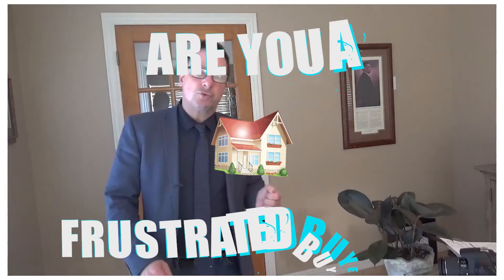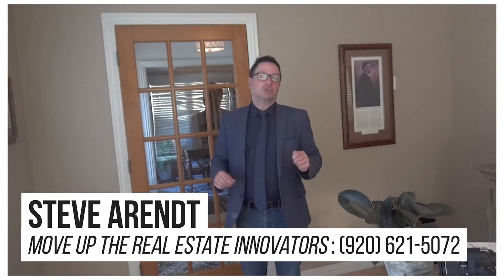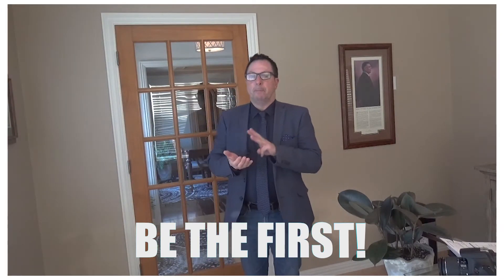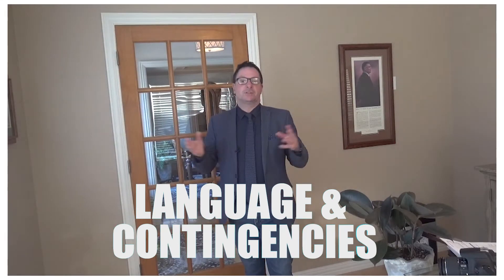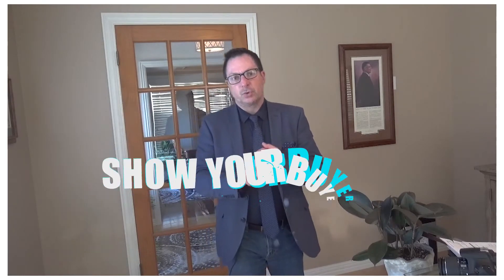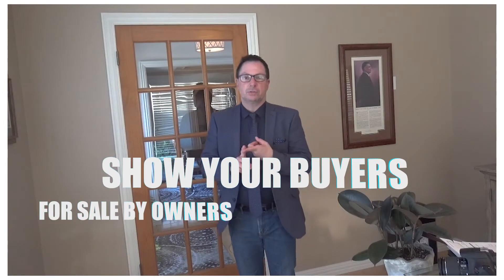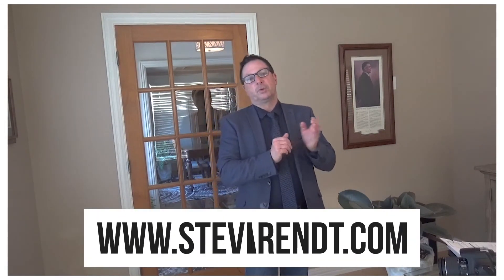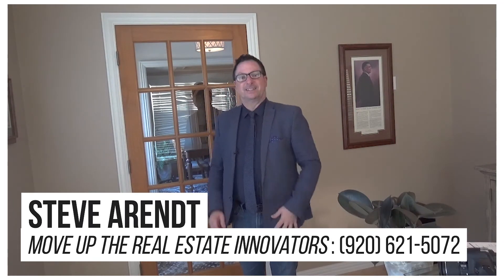Are you a Buyer that is frustrated with the low inventory and multiple offers that you never win.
Are you a buyer that is frustrated with the low inventory. Never getting an accepted offer. I have 3 strategies to get you that accepted offer and into your dream Home.  go to StevenArendt.com and click on Find My Dream Home and I will take it from there.
Steven D Arendt
Move Up TREI, LLC